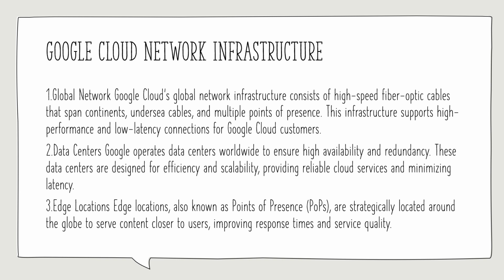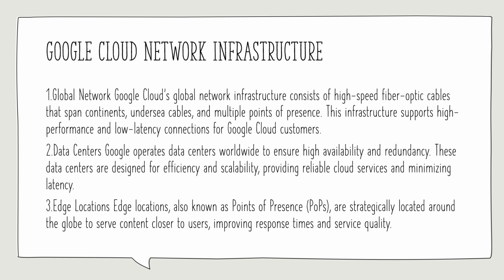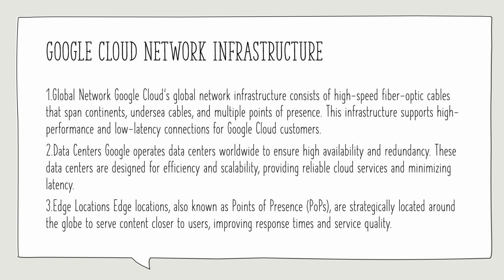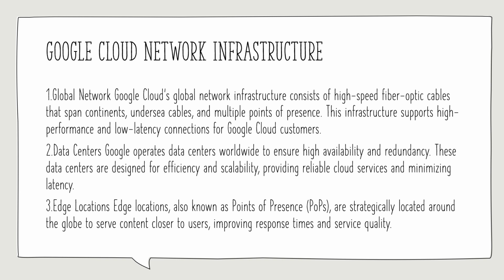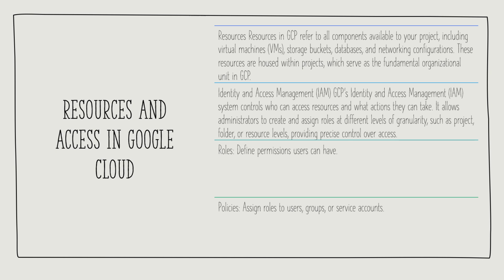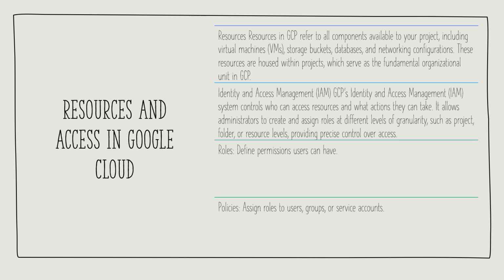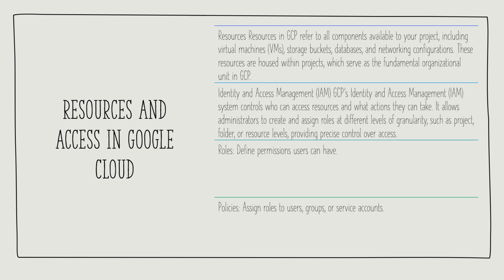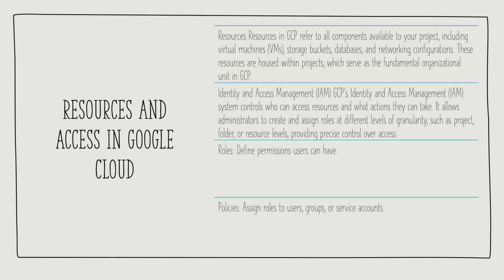Google Cloud Network Infrastructure